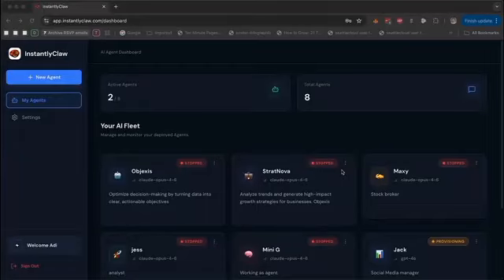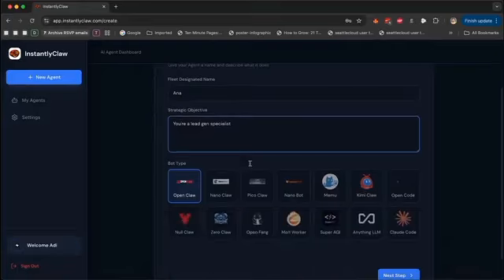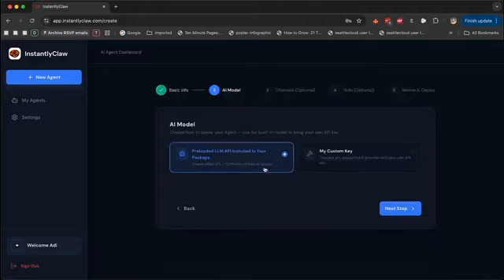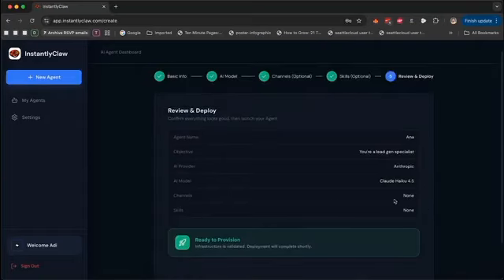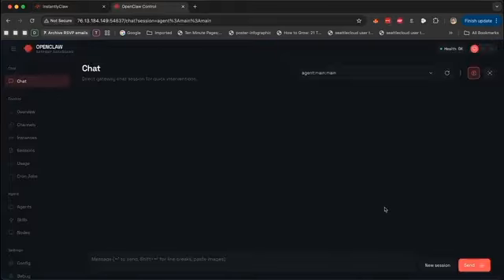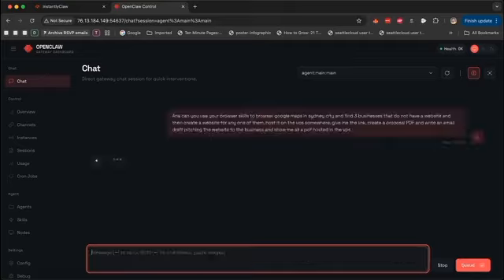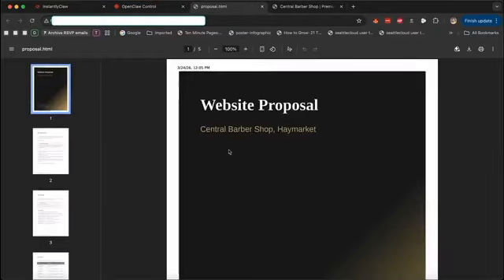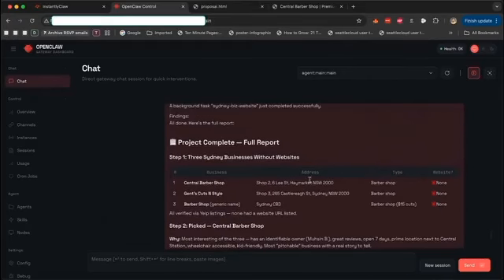InstantlyClaw = a ready-made AI Business system that works for you Automatically.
is a cloud-based AI automation software that lets you run a complete AI-powered system (like a digital team) without coding or technical setup. Instead of using just one chatbot, it gives you multiple AI agents that can plan, research, create content, send emails, and automate tasks—all from one platform..

Include:-
✅ One-Click Setup
Launch the entire system in seconds
🤖 Multi-AI Agent System
Comes with a team of AI agents (like CEO, managers, workers)
⚙️ Automation of Tasks
Lead generation
💬 Chat-Based Control
Control everything through chat (like messaging)
☁️ Fully Cloud-Based
Scalable and fast
🧠 Persistent Memory
Remembers past tasks and preferences
🔗 Built-in Integrations
Works with tools like: Google Docs, Gmail, Web browsers
💼 Commercial Rights
You can use it to: Offer services, Start an AI business
🔒 Safe & Controlled Actions
Asks for approval before sending emails or actions